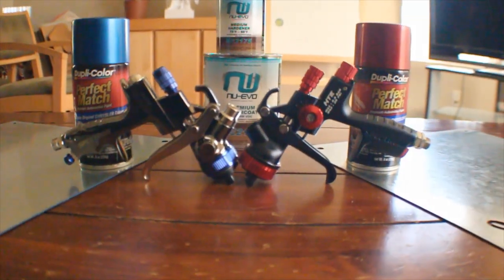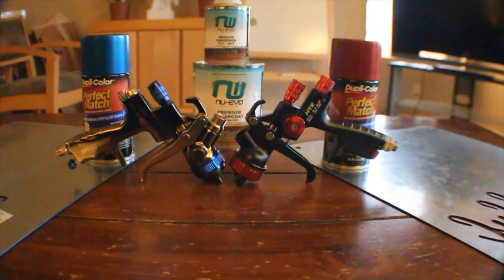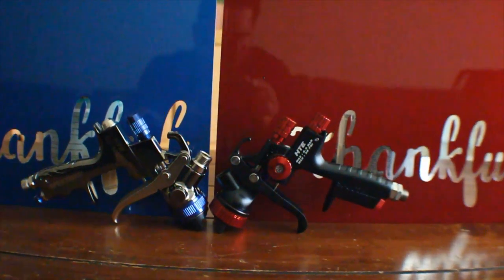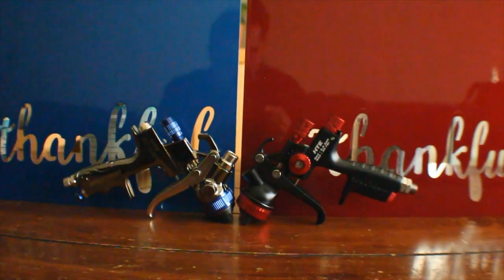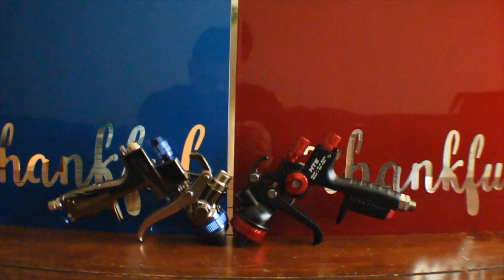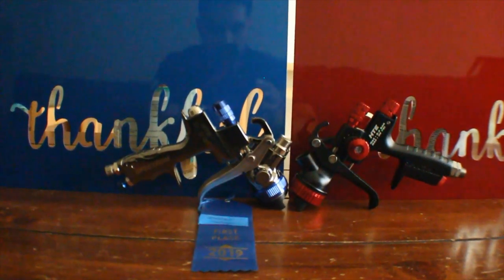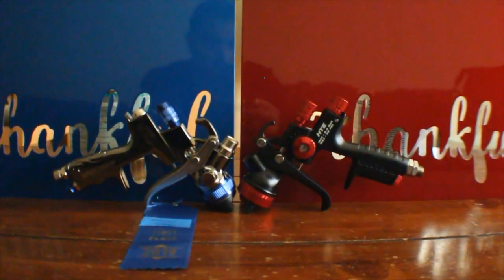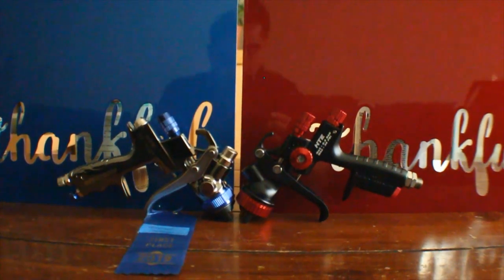Harbor Freight Spraygun Shootout: Spectrum HTE Vs Black Widow HTE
The long awaited spraygun shootout against harbor freights top sprayguns the black widow vs the spectrum. This is the end all to which spraygun you should buy, althought both sprayguns spray fantastic there could only be one winner... find out which one takes the trophy or ribbon lol

P.S. Footage was cut off due to the Gopro dying during spraying with the sprectrum so some part of the footage had to be substituted in order to make this video happen. my apologies.